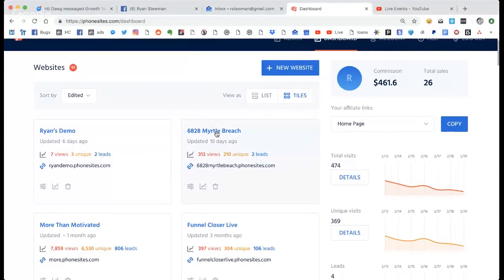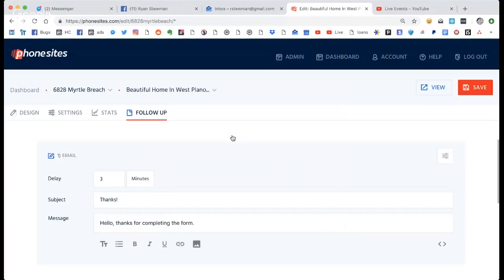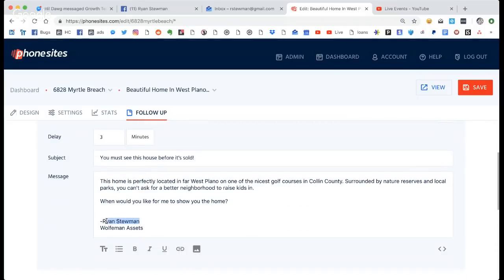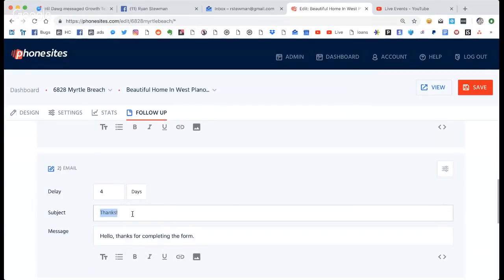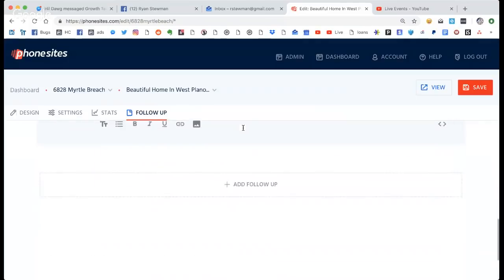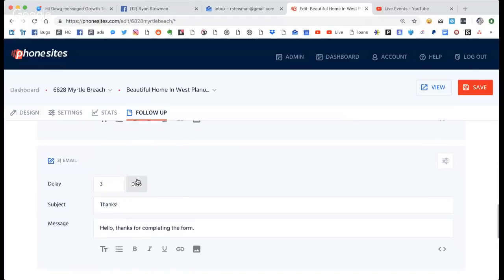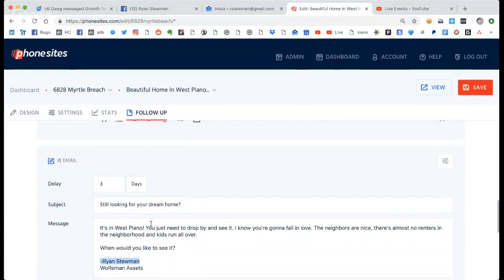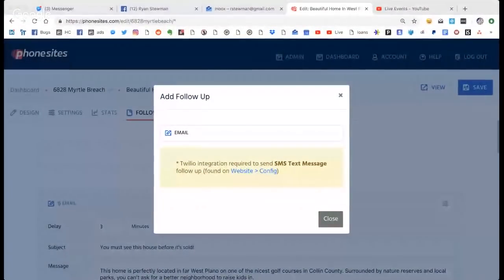PhoneSites Auto-Responder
In this video, I want to talk to you about how you can set up phone-sites with an auto responders.
ºººººººººººººººººººººººººº
ºººººººººººººººººººººººººº
Demo of the new auto-responder feature

Want to learn how you can cash in on selling sales funnels? for free training!

We have a session coming up! See you there!

About Ryan Stewman
I've never had a salaried job my entire life. I've never taken a paid vacation or been paid for a sick day. I've lived my whole life on commission only.

With over 30,000 sales under my belt I'm one of the most qualified sales trainers on the planet. I literally came up to millionaire status from having only $25 to my name.

I am a 5X best selling author, contributor to Forbes, Entrepreneur, Huffington Post and many more major publications. I am CEO of 8 different companies and full time family guy.

I make these videos to help salespeople like you.

TIMESTAMPS
0:00 - Introduction
0:22- How To Write a Follow-Up Using Phonesites
0:26 - Using Twilio
2:19 - Using Email
4:49 - Conclusion